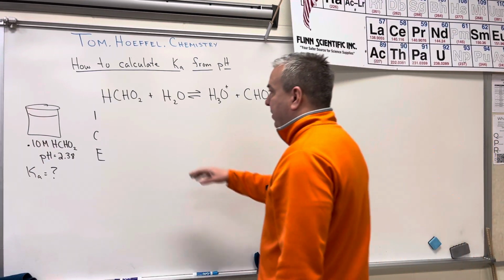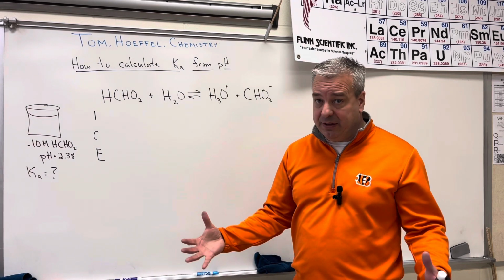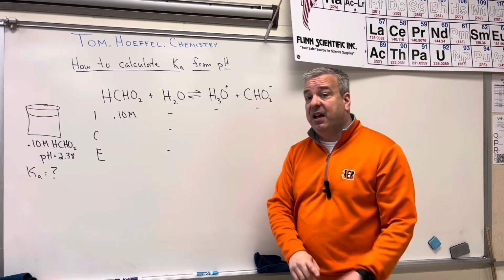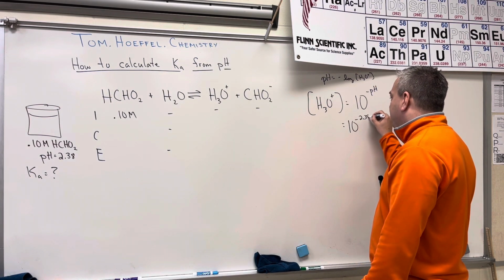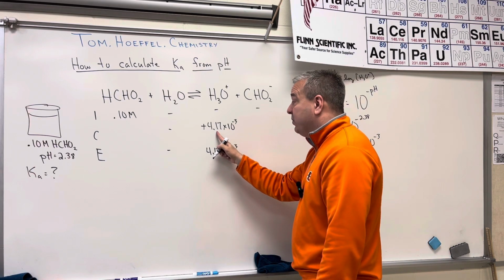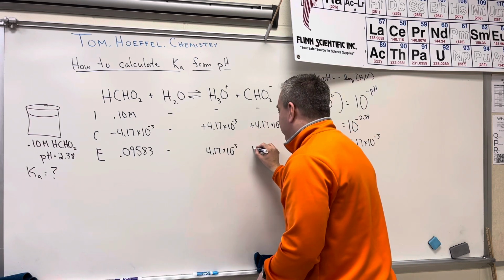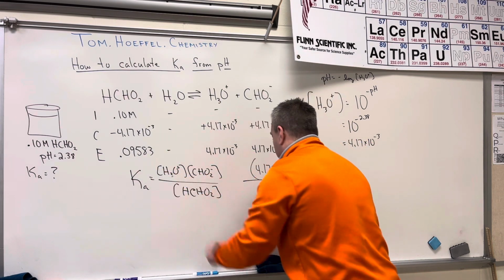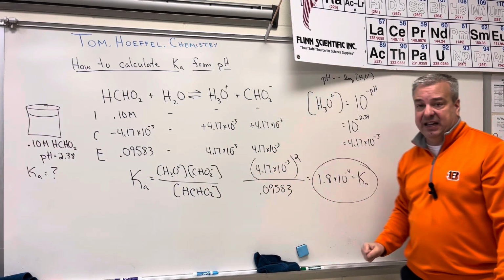How to calculate Ka from pH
Lesson 130:  This video discusses how to use pH to fill out an ICE chart in order to calculate the equilibrium constant for a weak acid "Ka".

Lesson 117: LeChatelier’s Principle (concentration)
Lesson 118: LeChatelier’s Principle (pressure)
Lesson 119: LeChatelier’s Principle (temperature)
Lesson 120: Acid Base Conjugate Pairs
Lesson 121: pH & Acid/Base Conjugate Pairs
Lesson 122: Ionization process of polyprotic acids
Lesson 123: pH and the auto-ionization of water
Lesson 124: How to calculate the pH of Strong Acids & Bases
Lesson 125: How to calculate the pH of Weak Acids & Bases
Lesson 126: How to calculate the percent ionization of a weak acid
Lesson 127: How to calculate the pH of a salt
Lesson 128: Acid Strength (binary vs oxyacids)
Lesson 129: pH of salts practice problems
Lesson 130: How to calculate Ka from pH
Lesson 131: Lewis Acids and Bases
Lesson 132: Introduction to Buffered Solutions
Lesson 133: How to calculate the pH of a buffered solution
Lesson 134: pH of a buffered solution practice problem
Lesson 135: How to create a buffered solution